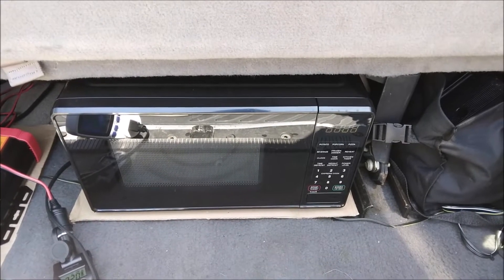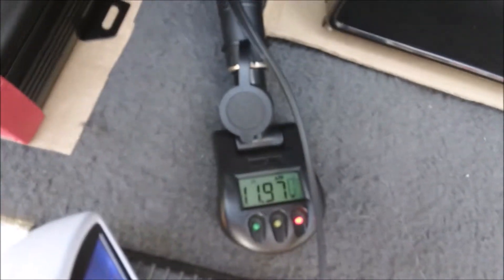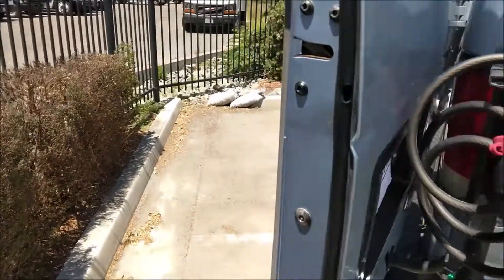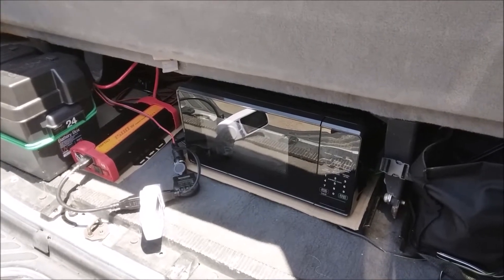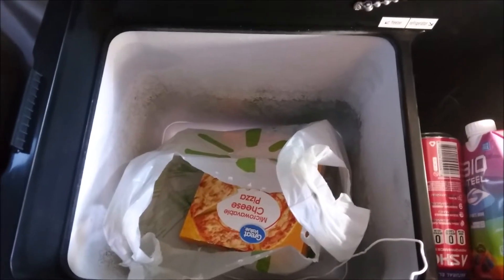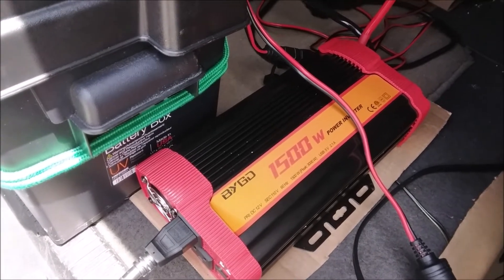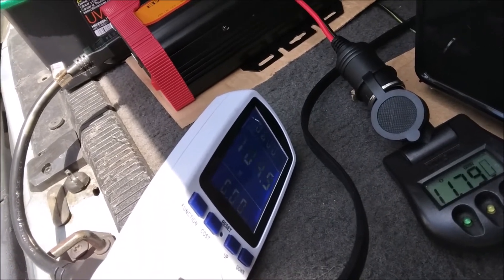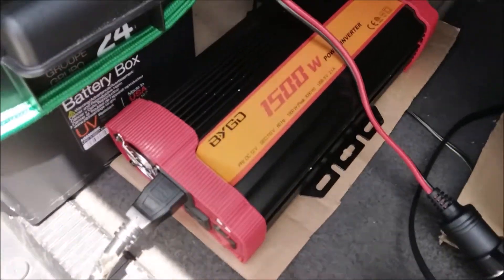Microwave oven in a van what size power inverter do you need in your vehicle battery solar vanlife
How to run power a microwave oven in your van. How many watts does a microwave use and what size inverter do you need.